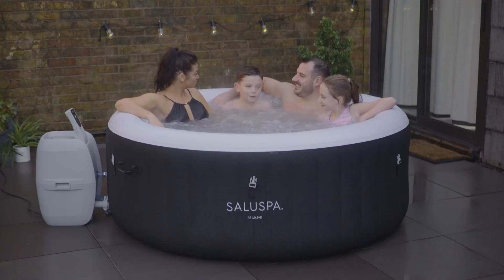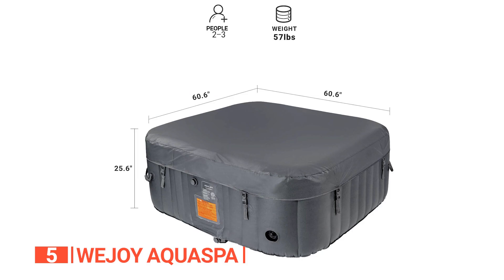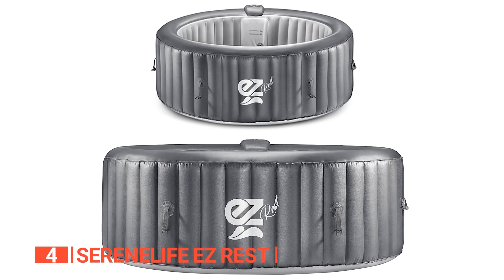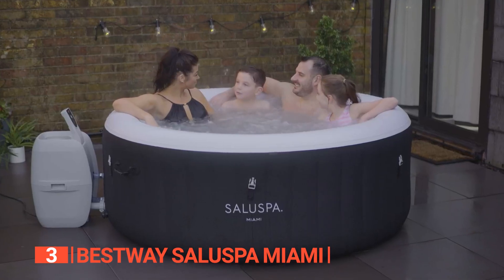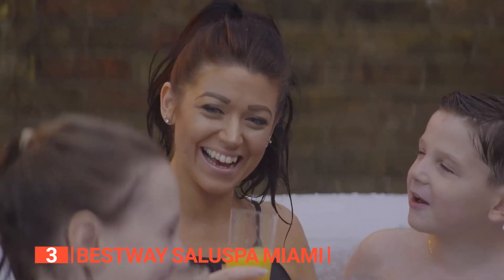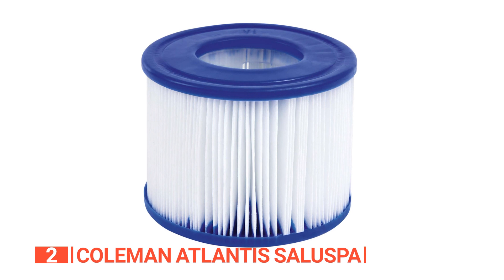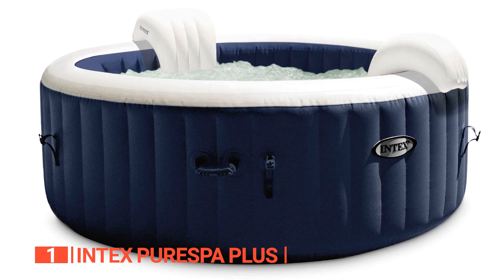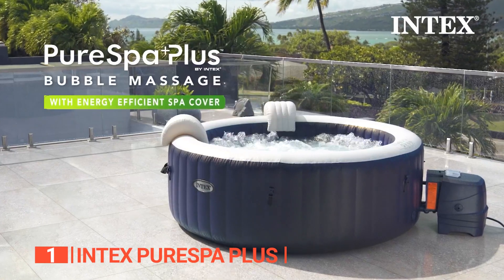TOP 5 Best Inflatable Hot Tubs: Today’s Top Picks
Inflatable Hot Tubs: Hey guys, in this video, we’re going to review the pros and cons of the top 5 best Inflatable Hot Tubs for sale right now.
(paid links)
00:00 Intro
00:38 5️⃣ WEJOY AquaSpa
02:55 4️⃣ SereneLife EZ Rest
05:18 3️⃣ Bestway SaluSpa Miami
04:44 2️⃣ Coleman Atlantis SaluSpa
10:04 1️⃣ Intex PureSpa Plus

An inflatable hot tub is ideal if you need something that you can take down or move if necessary. Plus, being able to drain and pack up your hot tub at the end of the season is a major benefit if you live in a snowy area.
When buying an inflatable hot tub, there are a few things to consider; filtering options, jet power, heating levels, insulation, ease of set up, and features.

In today’s video, we are going to look at the top five best Inflatable Hot Tubs available on the market today. We have made this list based on our own opinion, research, and customer reviews. We have considered their quality, features, and values when narrowing down the best choices possible. If you want more information and updated pricing on the products mentioned, be sure to check the links above.